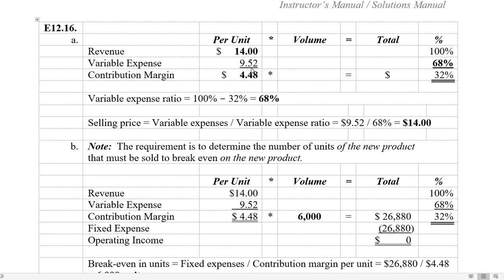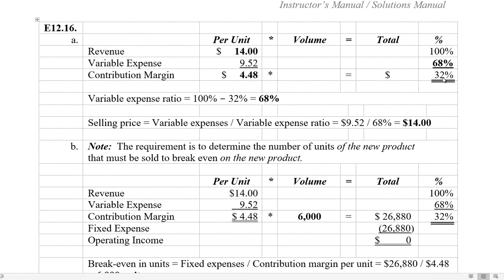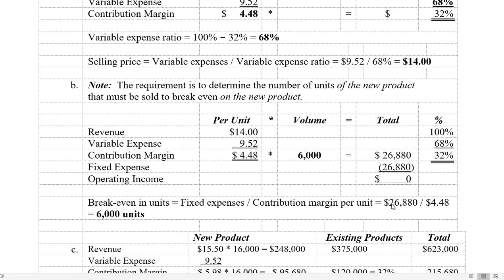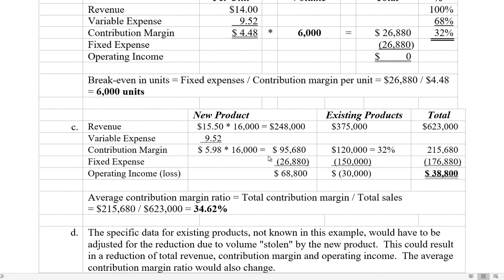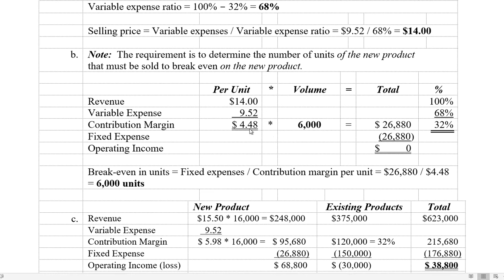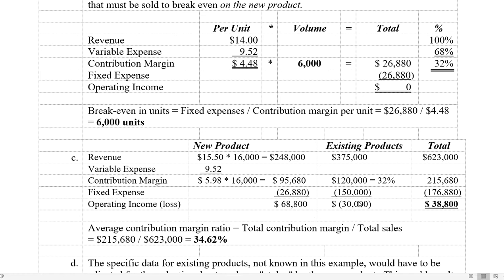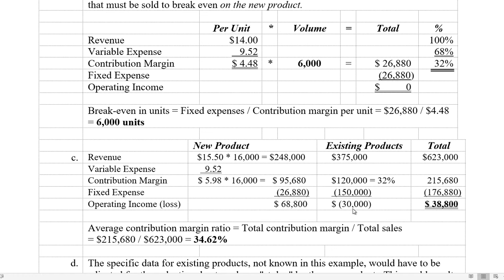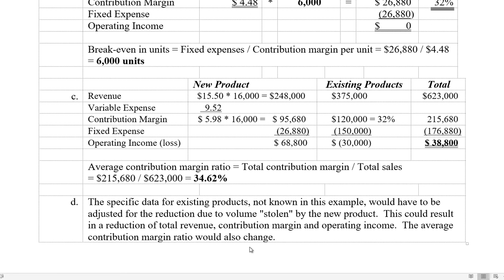9/16/2019 1:21:36 PM